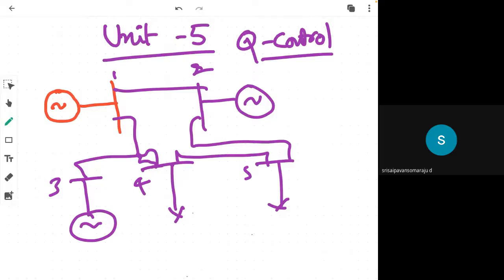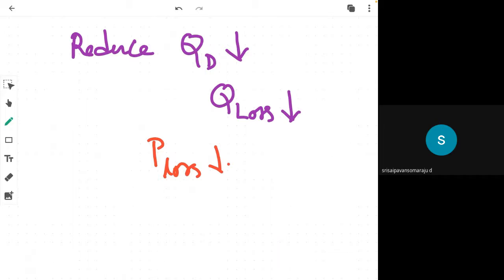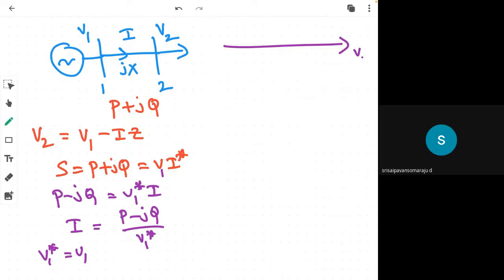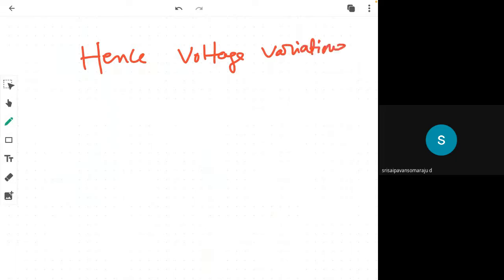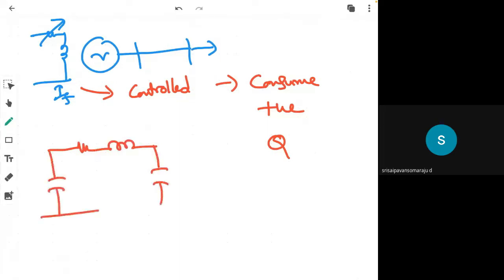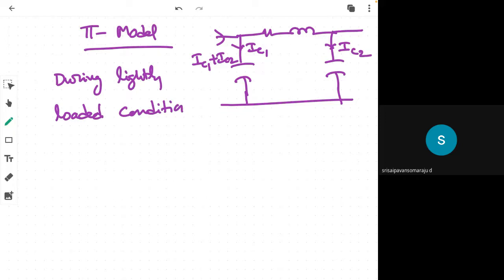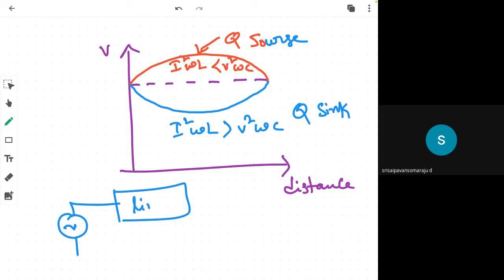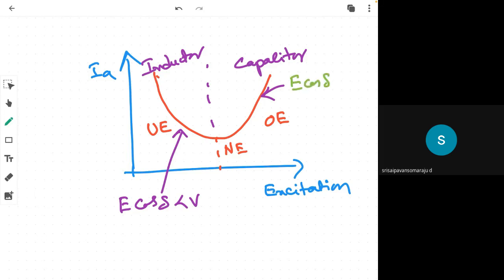PSOC U-5 Reactive Power Control 1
Fundamentals of Reactive Power